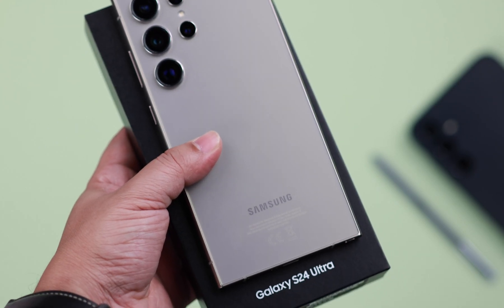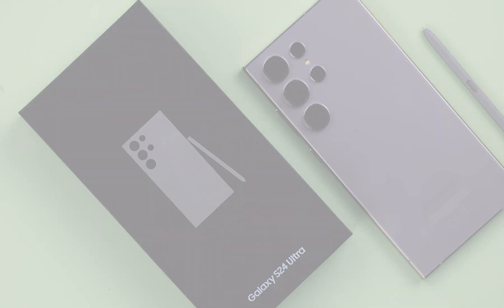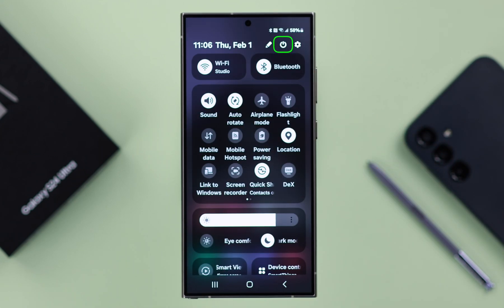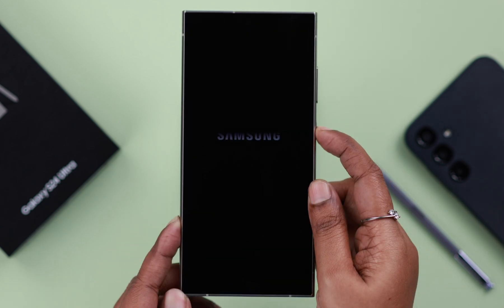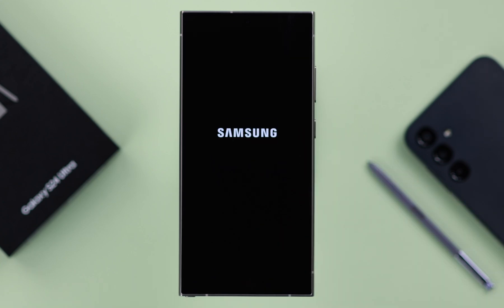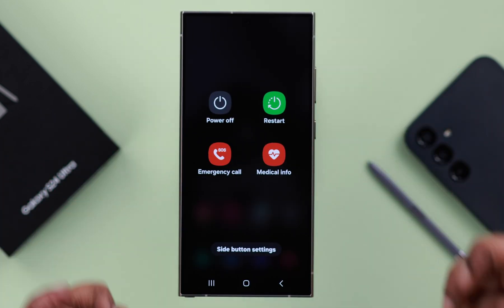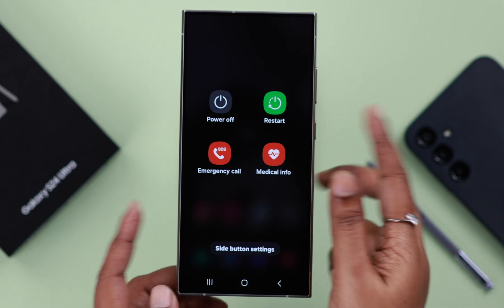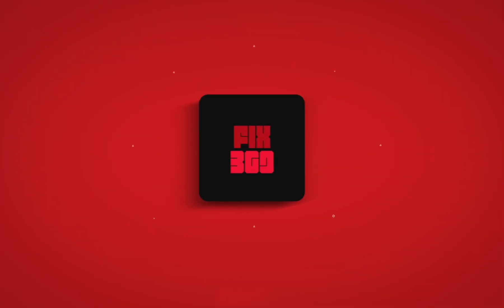Samsung Galaxy S24 Ultra: How To Turn OFF/ON and Restart! [Remap Power Button]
Don’t know how to Turn OFF/ON/Restart the Samsung Galaxy S24 Ultra or Plus as a new user? Can’t Power OFF your Samsung Galaxy S24 series Phone with the Power Button, so looking for a way to remap the Side Button Settings? Worry not, this is the video for you.

In this video, the Fix369 Team will show you how to Switch ON/OFF/Restart the Samsung Galaxy S24 Ultra and Plus with or without Power Button. We will also show you how to change Side Button Settings so you can easily get the power menu Shutdown/Restart Samsung Galaxy S24 series phones effectively.

0:00 Turn ON/OFF/Restart Samsung Galaxy S24 Ultra
0:17 Turn OFF/Restart without Power Button
0:33 Turn ON using the Power Button
0:37 Power Off/Restart using Buttons
0:55 Remap Power Button (Change Side Button Settings)